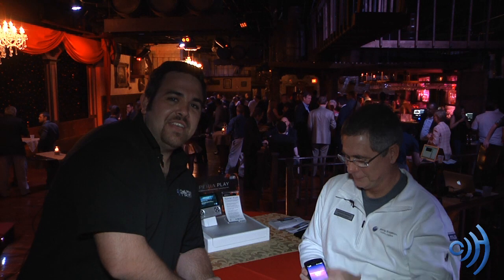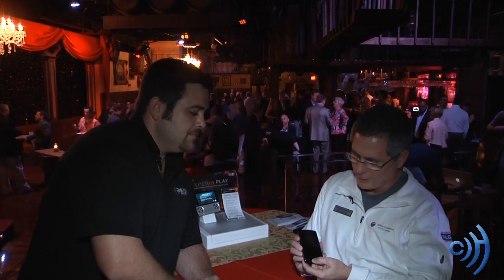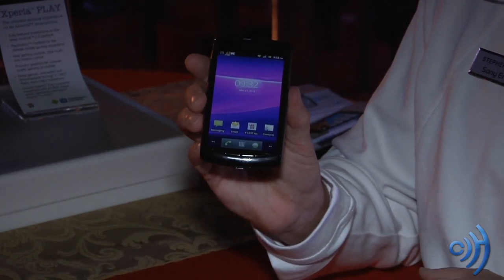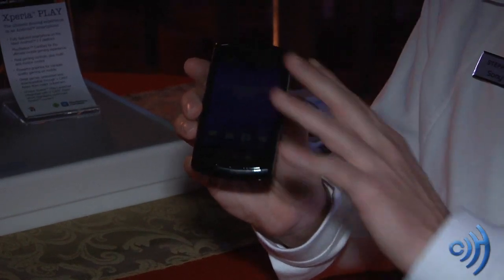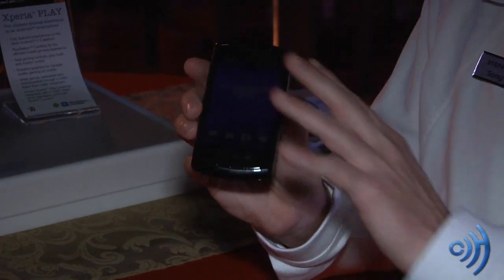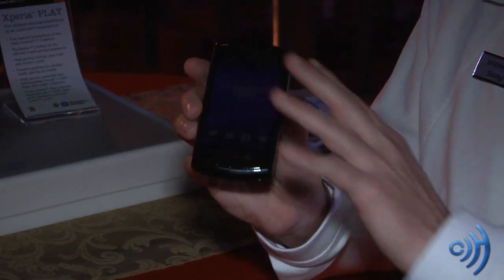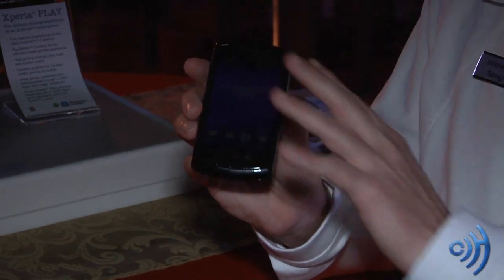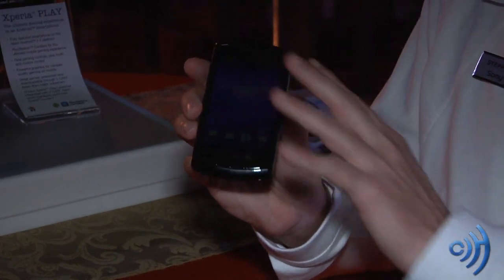Sony Ericsson Xperia Play Review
Tommy has live video at the Verizon Wireless Off The record Event. As a special guest Verizon Wireless had the Sony Ericsson  Xperia Play on display with a hand full of Sony Ericsson Reps demoing the Xperia Play aka the Play Station Phone. It was announced tonight that Verizon Wireless is the first carrier to have the device. Although Verizon nor Sony Ericsson has official pricing or release date sources say that before May we should see the device come to market. Thanks to Verizon wireless and Sony Ericsson for the video interview opportunity.